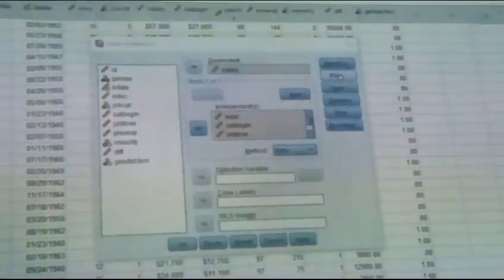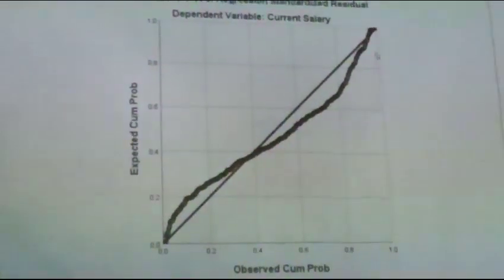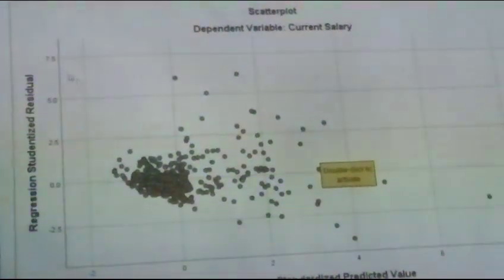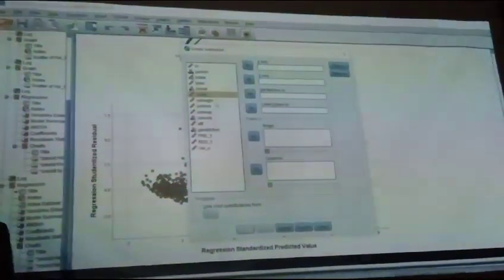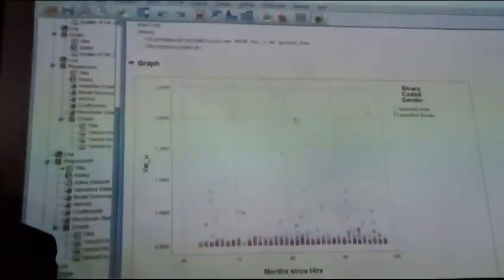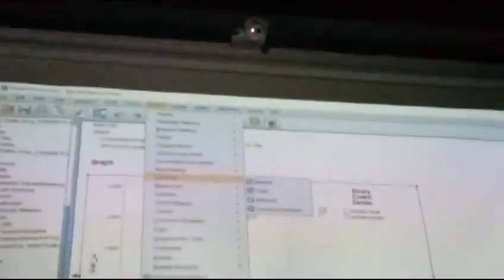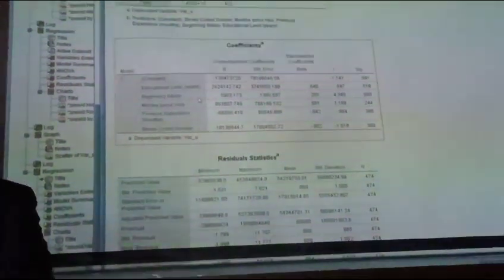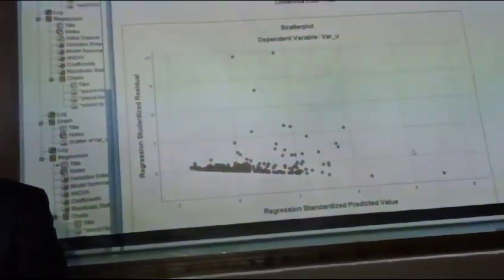part 3 hetrocidasticity